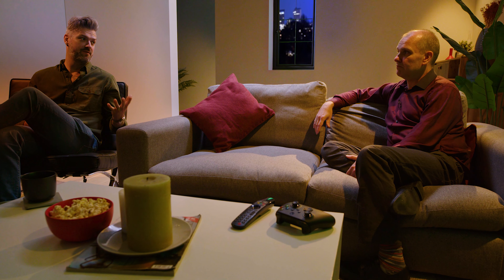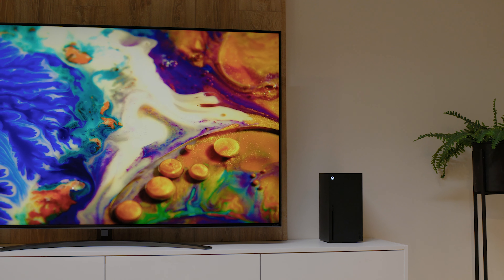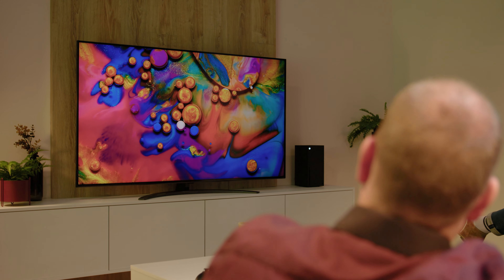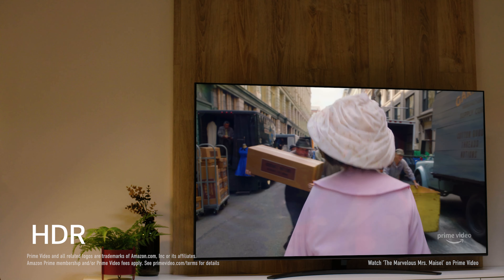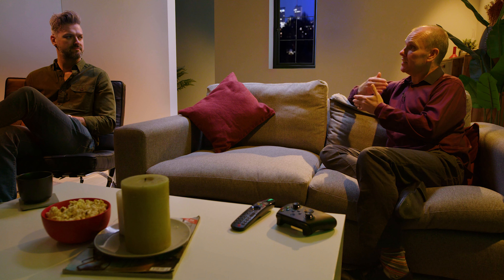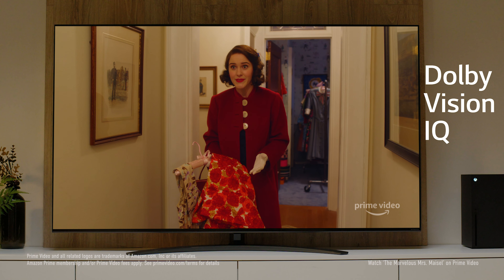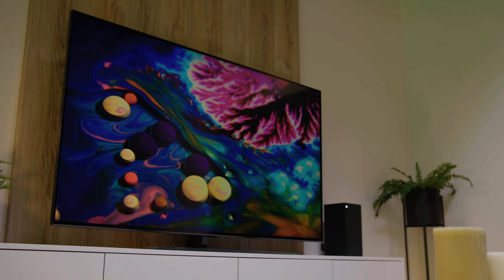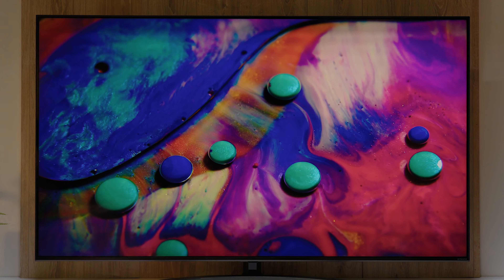Get To Know The NanoCell 91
For your viewing pleasure ✨ Our Nano Cell TVs are our best LED 4K TVs. They deliver incredible picture quality to your living room – no matter where you sit 🤯

📺 LG NanoCell technology for pure colours in 4K Ultra HD.
💢 Dolby Atmos & Dolby Vision IQ for highly immersive entertainment
👁Optimal viewing experience from wide angles